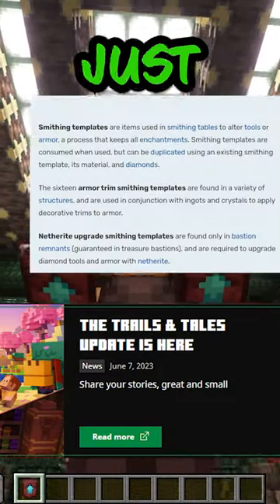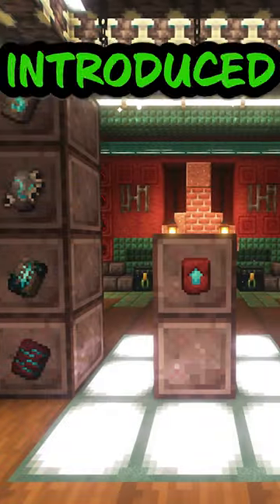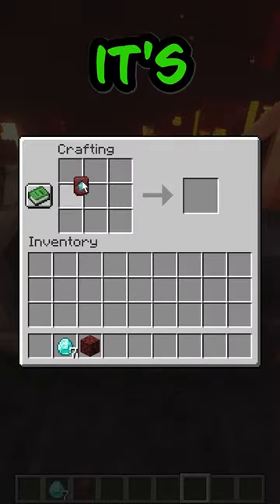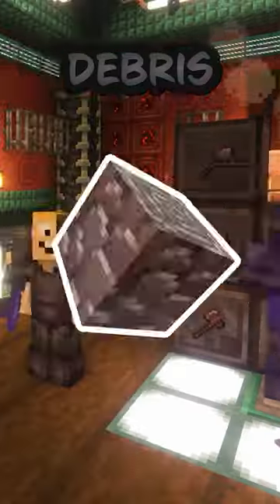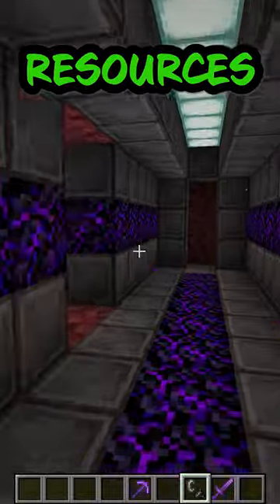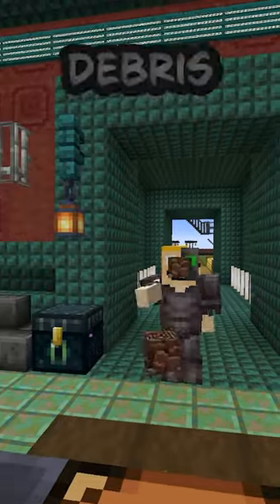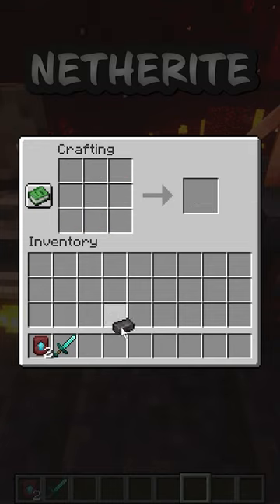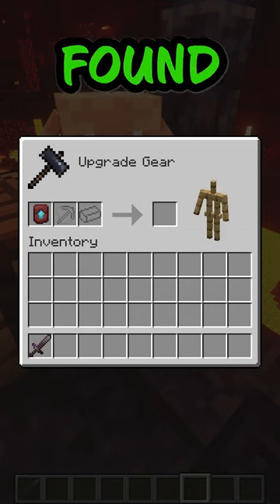How To Make NETHERITE ARMOR in Minecraft 1.21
Minecraft just changed the way we upgrade our armor, tools, and weapons. Now in Minecraft 1.20 we need to find and use the netherite upgrade smithing template to upgrade to netherite.

Netherite Armour, tools, and blocks start their life is Ancient Debris, which according to the Minecraft wiki, Ancient Debris is most commonly found on level 15 of... you guessed it... The Nether.

Some popular methods for mining Ancient Debris include exploding beds and TNT, but when resources are limited, good old mining will do the trick, and even better if your pickaxe has some efficiency on it.

You'll need at least four Ancient Debris to turn any piece of diamond armor, weapon, or tool into the Netherite equivalent. Smelt your Ancient Debris, and then take four of the produced Netherite scraps over to the crafting table with four gold bars. This will allow you to make a Netherite ingot.

Then take the Netherite ingot to the smithing table with the item you want to upgrade, and then you're done.

Thanks again for sticking with me. Your feedback and support are the reason I keep making content ❤
Shaders: Complementary
Other: Vanilla Tweaks
Music
God Rest Ye Merry Gentlmen
By DJ Williams